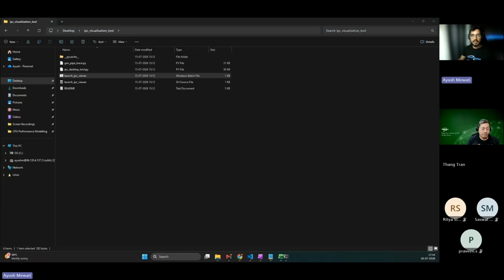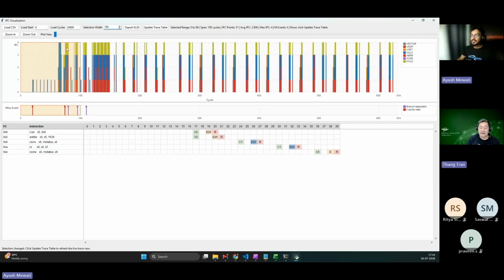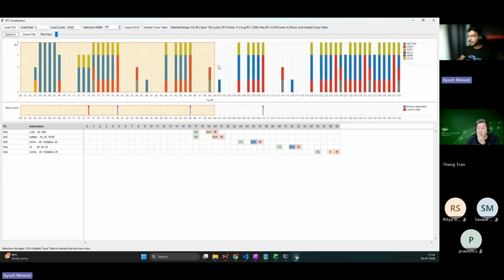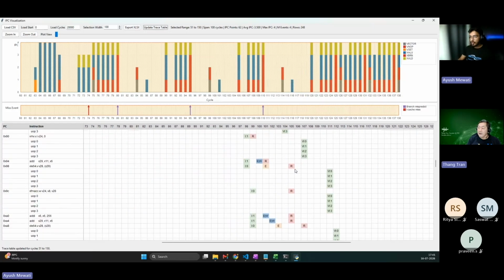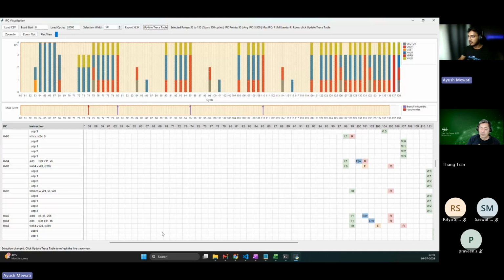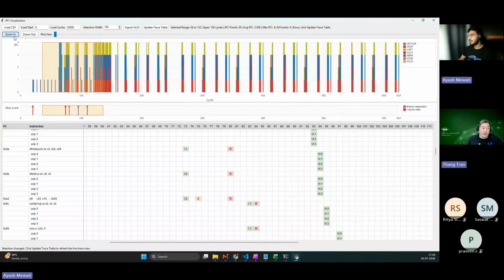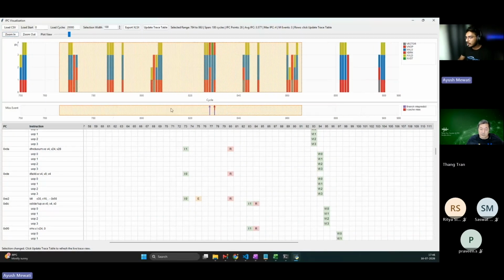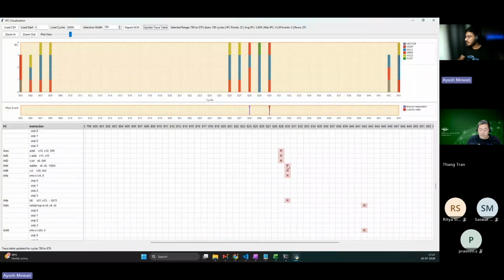CircuitSutra Demo 1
A companion walkthrough to Episode 5, presented by founder & CTO Dr. Thang Tran. We take a close look at recent improvements to the SimplEx performance model's IPC Viewer — the tool included in every performance model package.
The IPC plot is now color-coded by instruction type, so for any given cycle you can see not just the IPC value but exactly which instructions (ALU, vector, load) contributed to it. We show how to use the trace table to inspect a specific cycle instruction-by-instruction, then walk through miss-event tracking: red spikes mark I-cache misses, purple marks branch mispredictions, and — new in this update — cycles with multiple simultaneous miss events now render as split color, so overlapping misses (e.g. a branch misprediction and an I-cache miss retiring together) are visible at a glance rather than hidden.
We close with a look at the Dhrystone trace, where miss events cluster early before the pipeline runs clean for the remainder — consistent with what's seen in RTL.